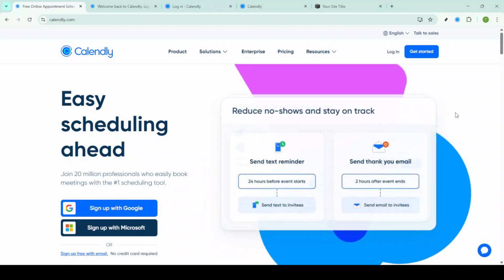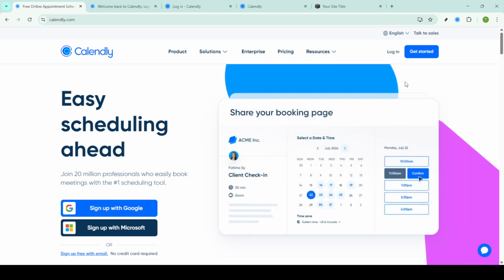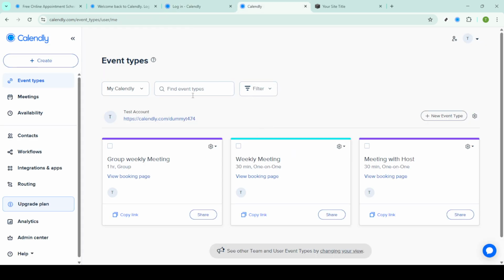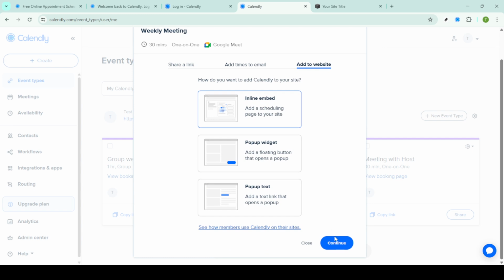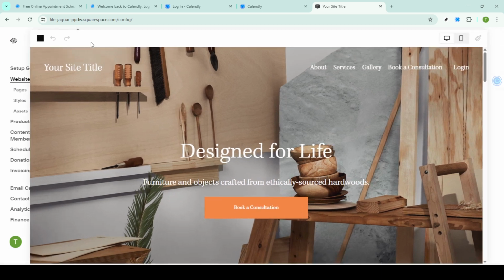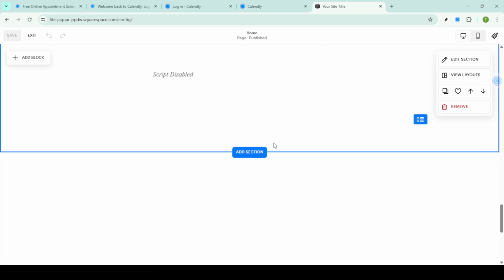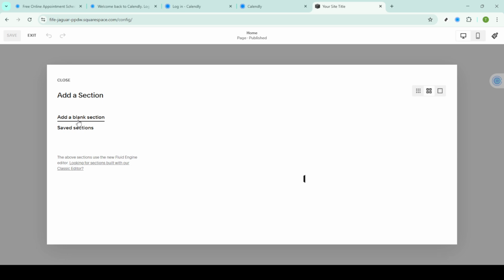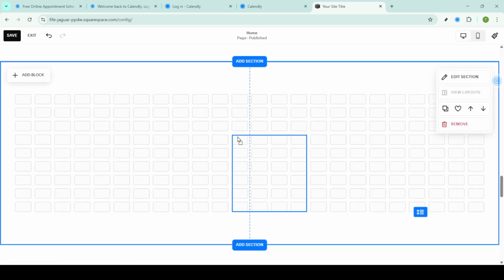How to Integrate Calendly With Squarespace [2025 Full Guide]